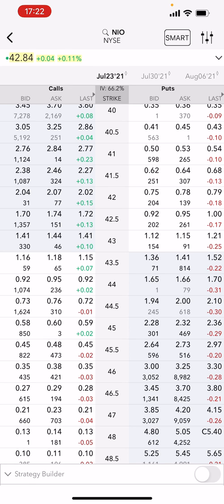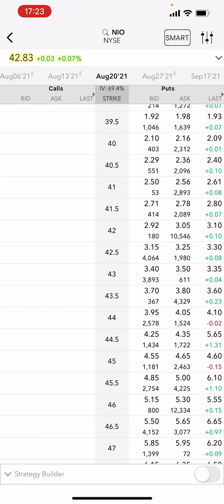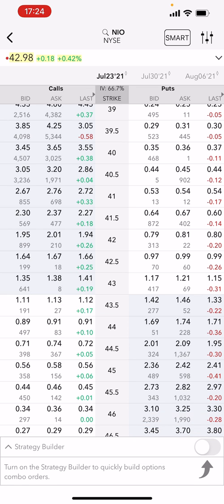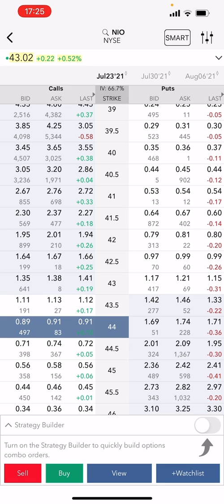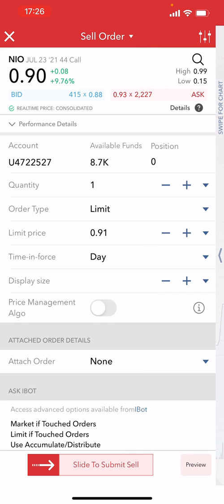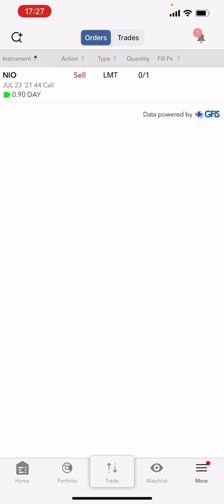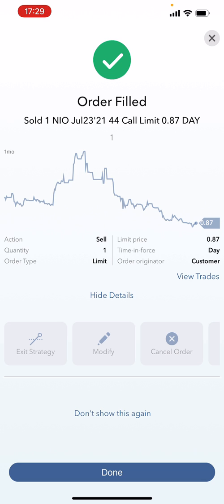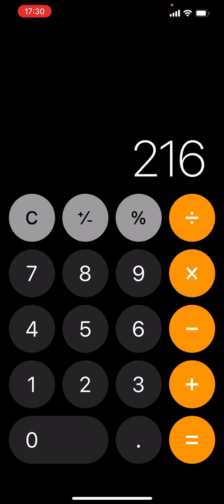Trading Covered Calls For A Living - Live NIO Selling Covered Calls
Sell covered calls for passive income with this covered call option strategy

► Options Broker I use, Interactive Brokers (IBKR) - Open an account today and get free IBKR stock worth up to $1,000

In last weeks NIO stock video I sold a cash secured put at $43.50. NIO closed below $43.50 a expiration and I was forced to buy 100 shares of NIO at $43.50.

This is the first part of the wheel strategy options (selling puts). Now that I am assigned I now do the second part which is the covered call option strategy. This is where I a sell a cover call on NIO at or above my cost basis ($43.50).

Watch me sell covered calls for passive income and make $87 while I hold shares which have a current unrealised loss. Selling covered call options  is a great strategy and in this video everything about covered call options explained. My plan is to sell weekly covered calls until my shares get called away.

I know traders that are trading covered calls for a living. There are covered calls risk as in your shares my get taken away or selling covered calls passive income under your cost basis which is never advised unless you are ready to roll the covered call option quickly.

Covered calls simply explained in this video. You can make a monthly regular income by covered call for income. The best covered call strategy is to do the wheel strategy, sell puts and if you get assigned then sell cash covered calls.

In this video watch me live on m IBKR mobile trading NIO options, more specifically selling NIO put options. This is the first time I've shared me options trading ib. My preferred broker is Interactive Brokers for options trading where I'm selling options for income. I share in this video a IBKR tutorial on the mobile platform on how to selling options premium.

In the last video I provided NIO analysis and NIO stock analysis today. My analysis showed that NIO was near a support level of $44. I decided to review NIO options trading and sold NIO stock options ($43.50 NIO put).

The reason I use interactive brokers options trading as IBKR is living in Europe, interactive brokers options is the best broker for options trading.